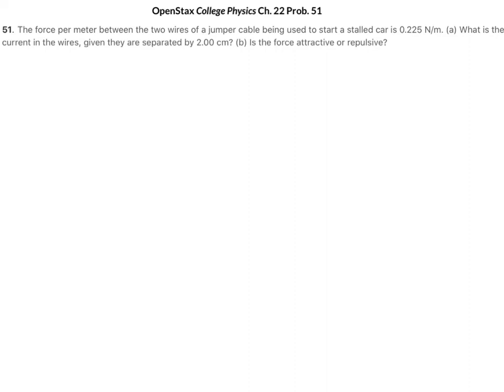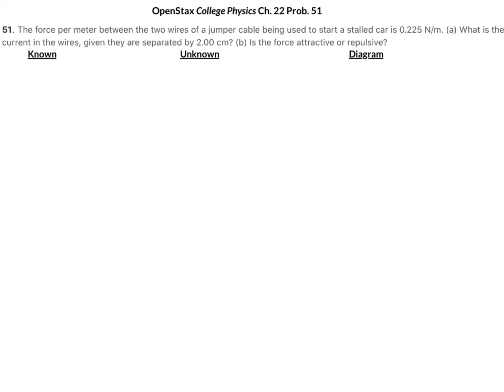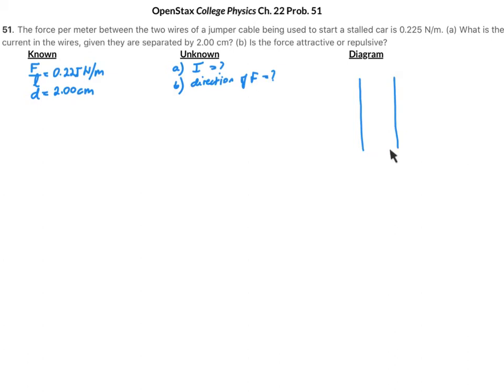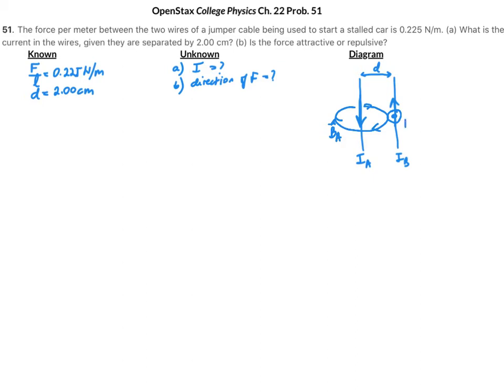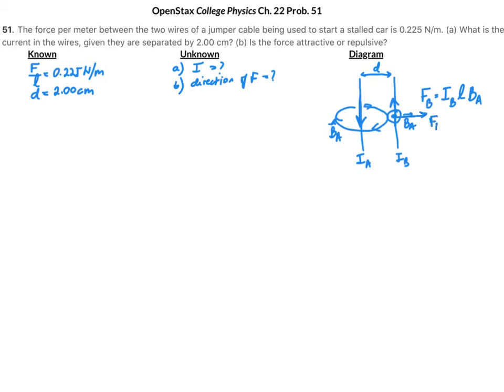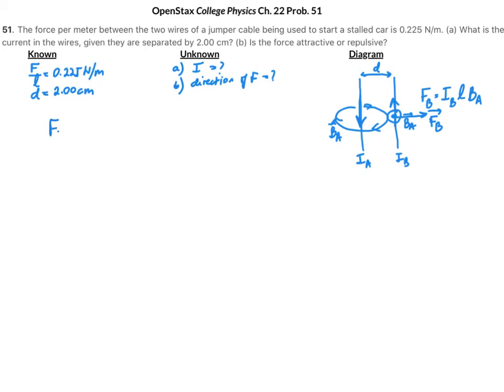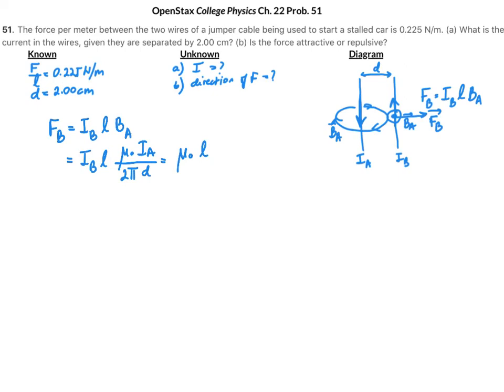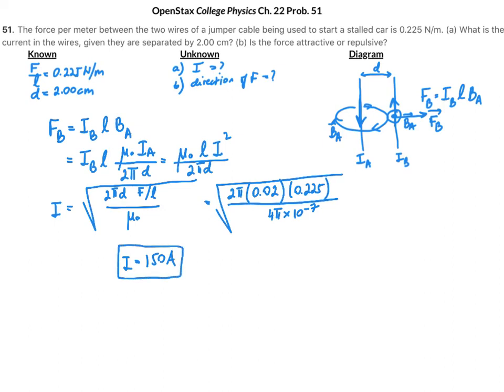Force Between Current Carrying Wires Problem 1